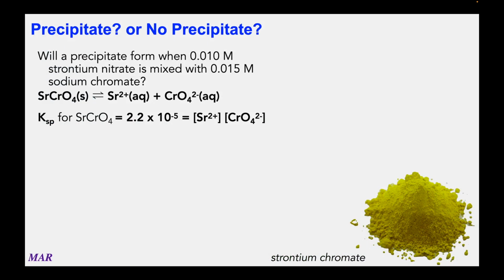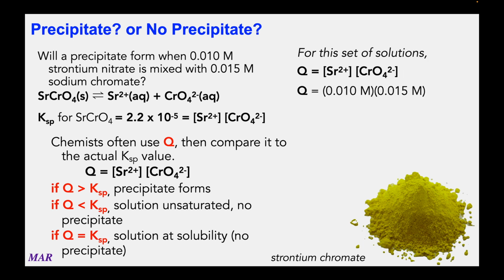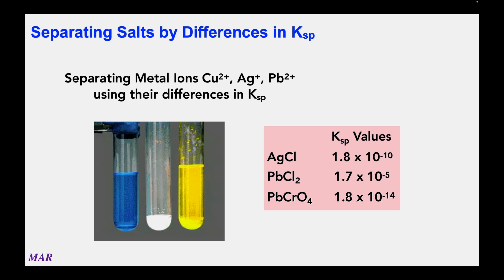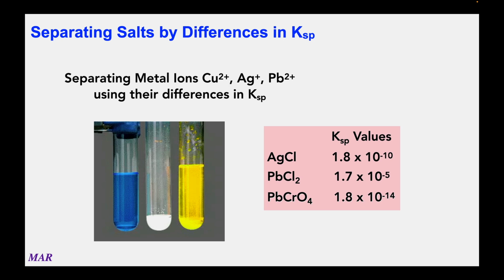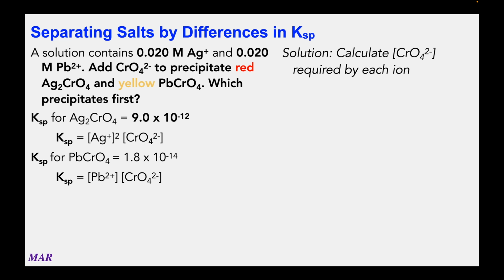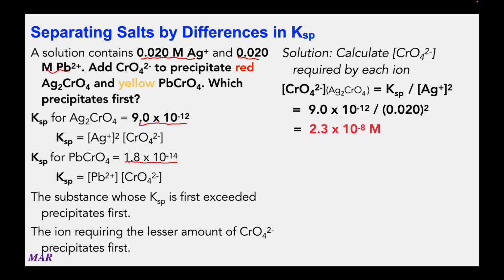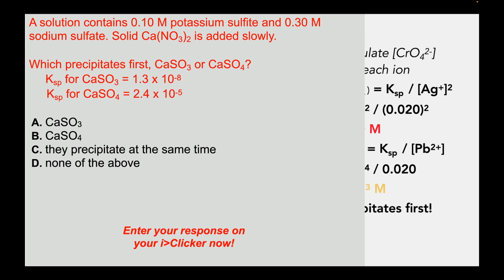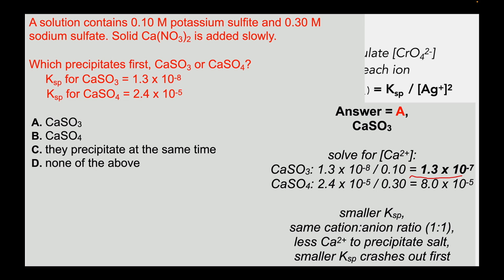CH 223 Screencast "Separating Ions with Ksp"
"Separating Ions with Ksp" - a Screencast from Chemistry 223 for students of Dr. Michael Russell's classes at Mt. Hood Community College in Gresham, Oregon, USA.